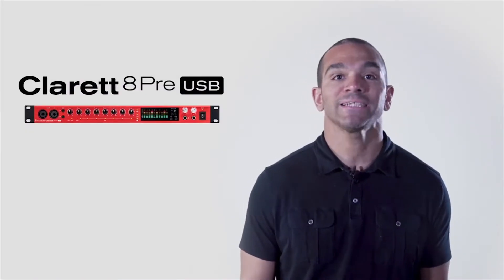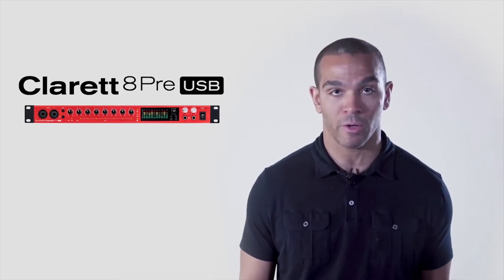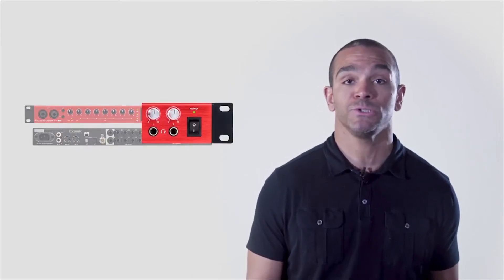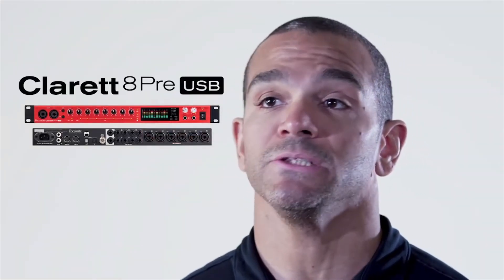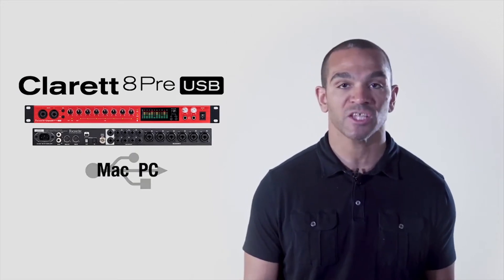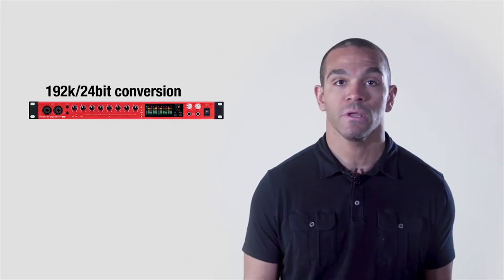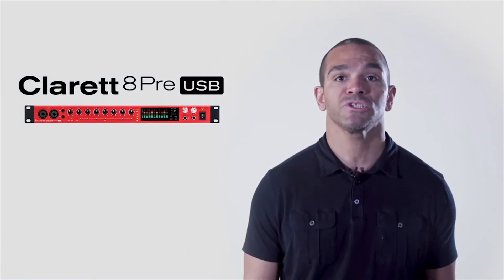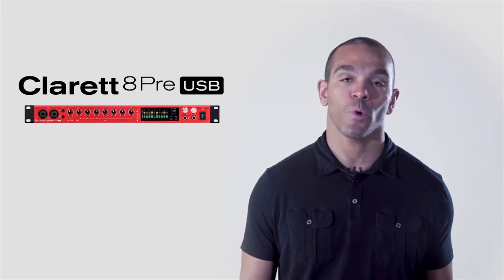Focusrite Clarett 8Pre USB Overview | Full Compass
Experience Clarett via Mac® or PC with Clarett 8Pre USB. The Clarett USB range features specially designed high performance, low-noise (-128dB EIN) mic pres with a low distortion, ultra-linear design that guarantees a clean, open and transparent sound, giving accurate representation of the original performance.

Boasting 119dB dynamic range, this 18-in, 20-out audio interface offers six-segment LED metering that easily shows the signal level of the eight mic/line inputs, two of which are also high-impedance instrument inputs that can record super-hot pickups with no unwanted distortion.

MIDI I/O and S/PDIF I/O are also included. ADAT I/O allows you to expand your setup with up to eight extra inputs and outputs when combined with multi-channel mic preamps like Clarett OctoPre.

Analog outs include two monitor outputs with anti-thump technology, eight line outputs, two headphone outputs with volume controls, and a word clock output for sending clock signal to external devices.